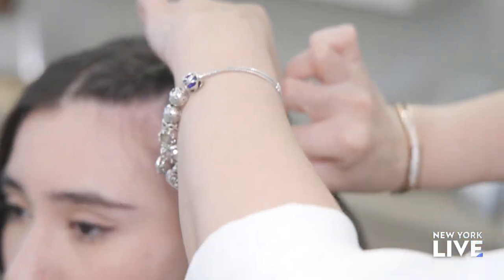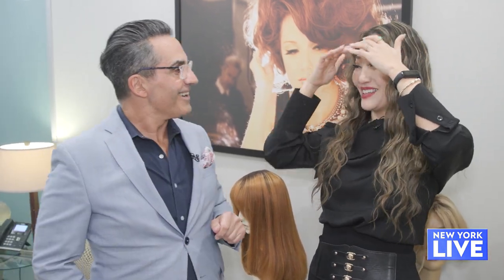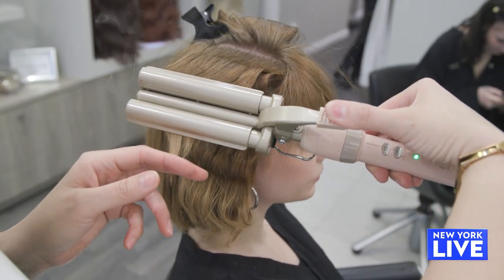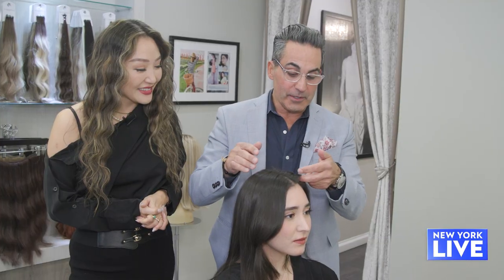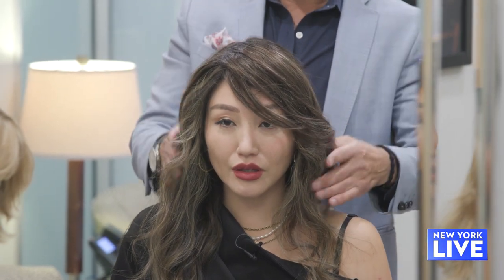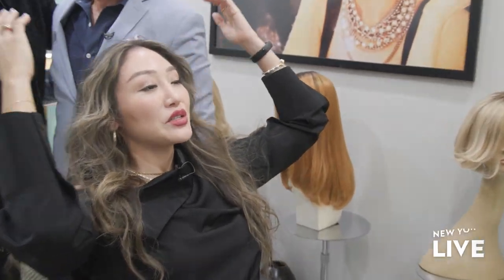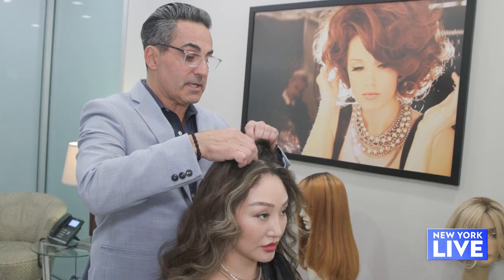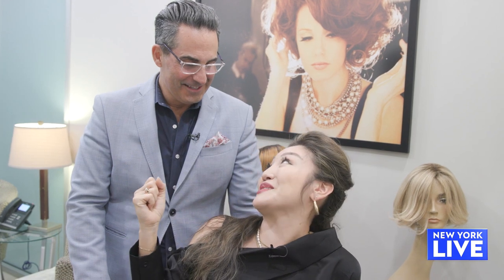Step Up Your Early 2000s Hair Game | New York Live TV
Michelle Park visits Angelo David Hair Salon to learn how to rock early 2000s-inspired hairstyles.